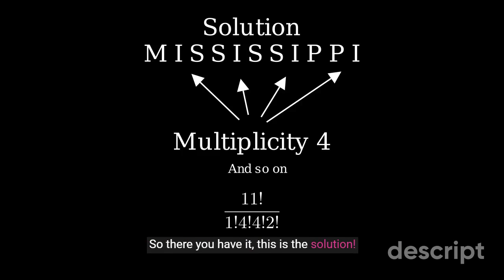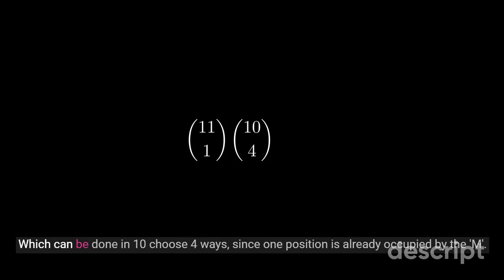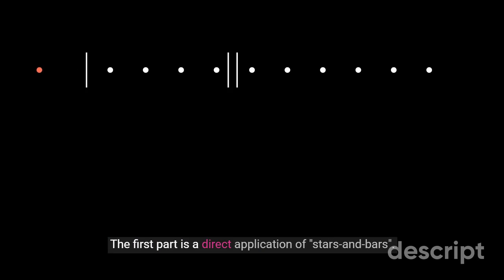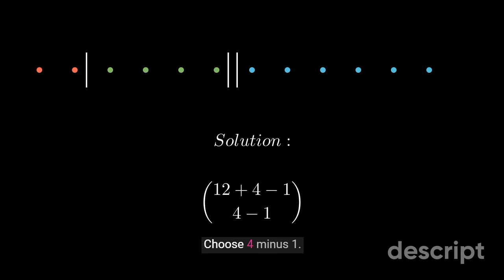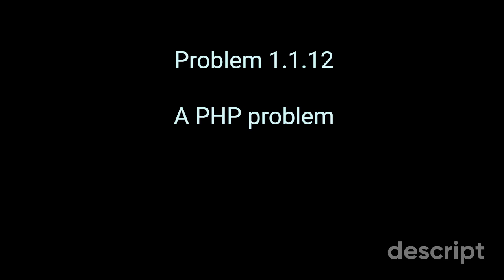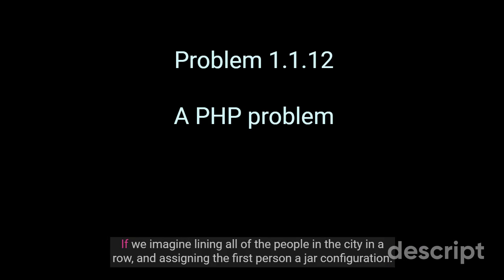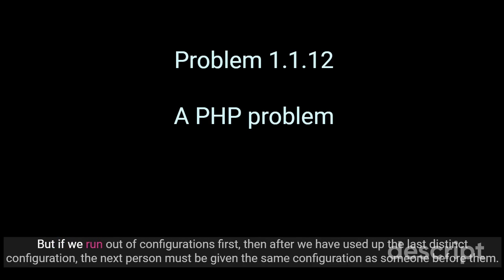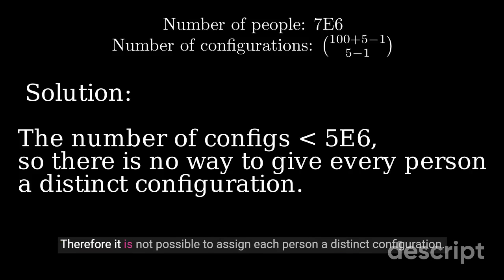Combinatorics - Video 01.07.01 - Exercises 1.1.10. to 1.1.12.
Solutions to exercises 1.1.10. to 1.1.12. involving multinomials, products, sums, stars-and-bars.